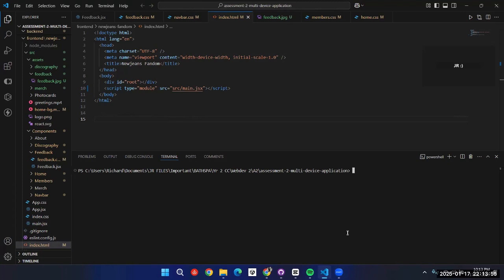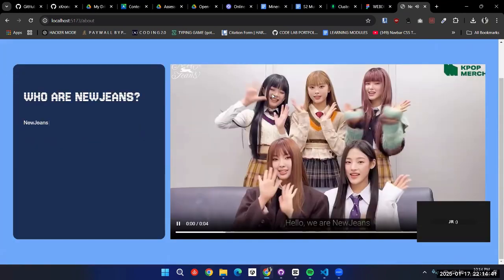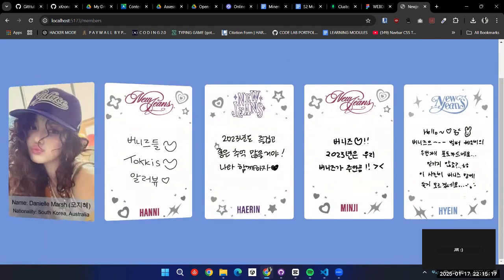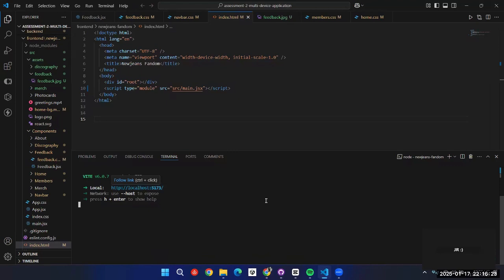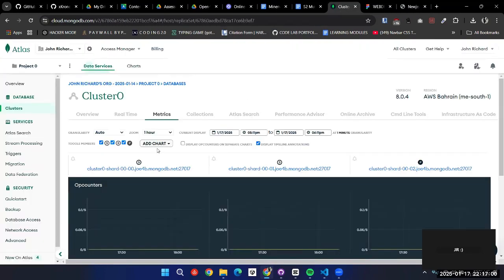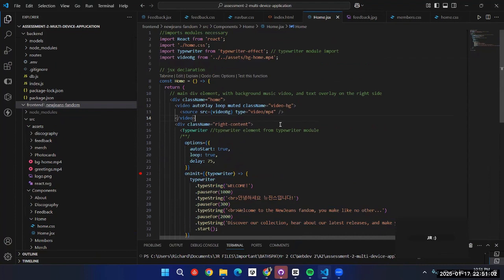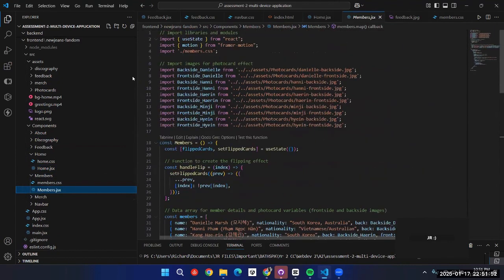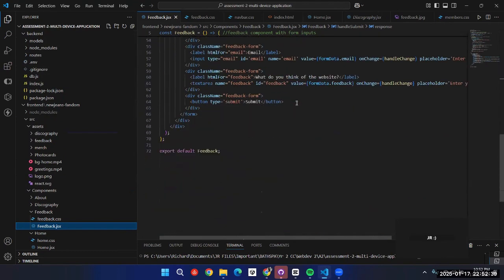technical description and walkthrough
Technical Description and Walkthough - Newjeans Fandom